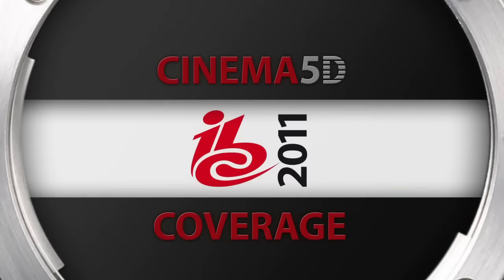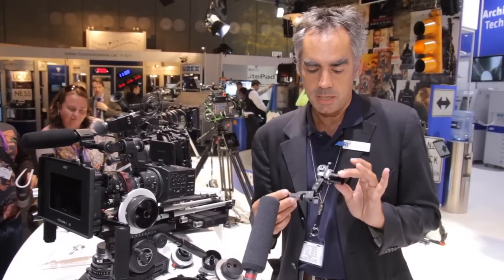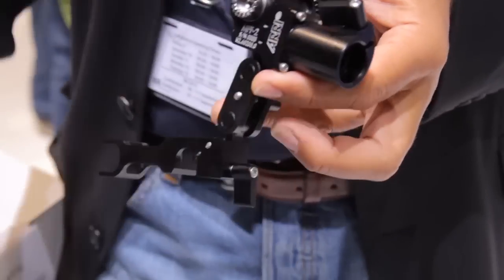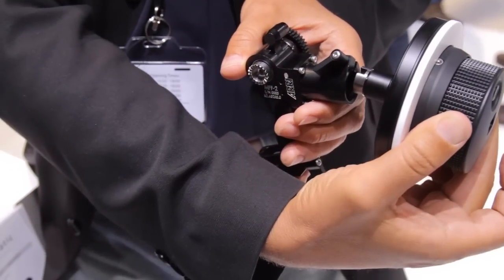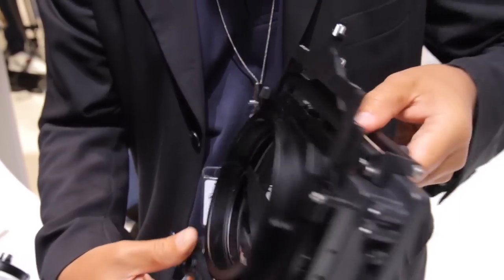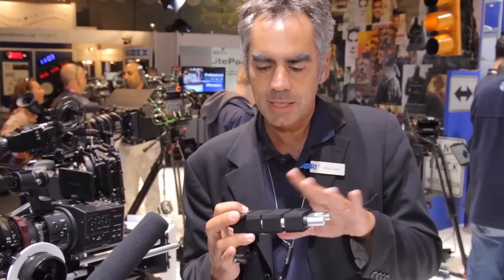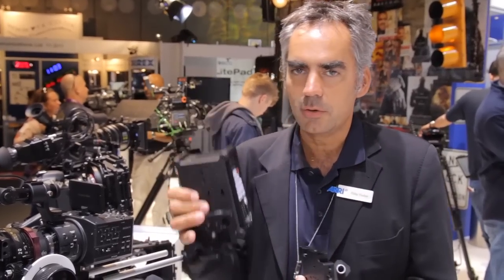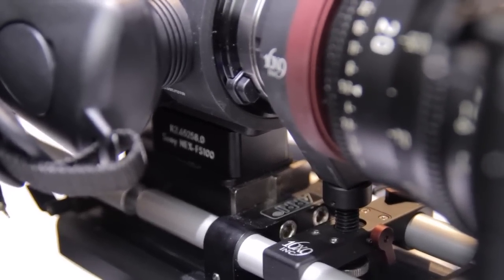IBC 2011: New camera accessories by ARRI - ff, mb and shoulderpad